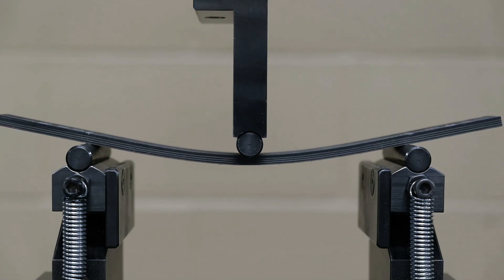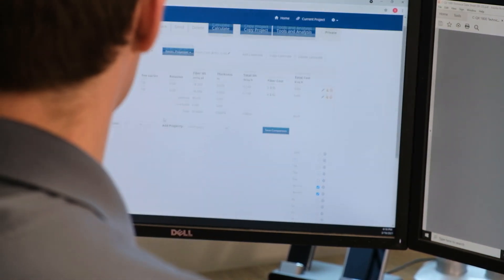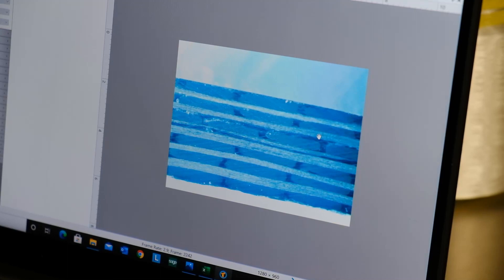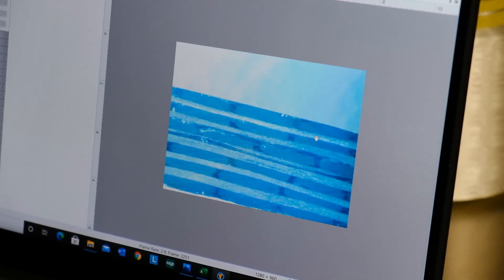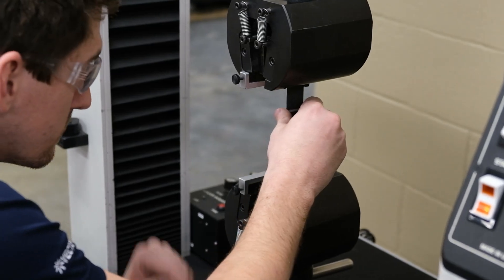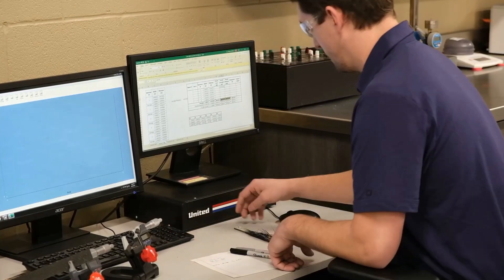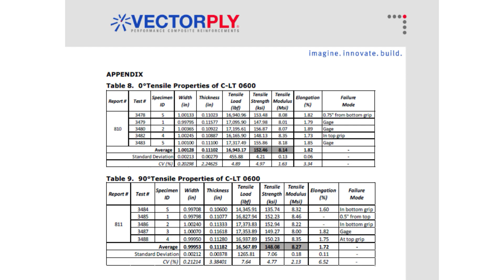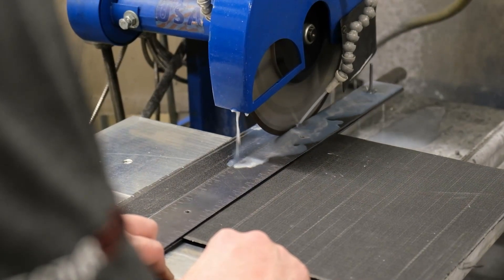Vectorply Testing and Technical Service Capabilities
Vectorply Corporation offers a wide range of composite testing capabilities from start-to-finish. Services available include test panel fabrication, laminate testing and data analysis. This short tutorial details the process of working with Vectorply's technical services team and the different standardized test methods we offer.